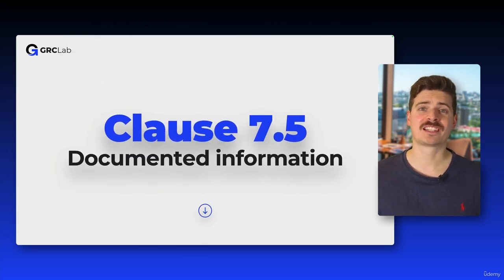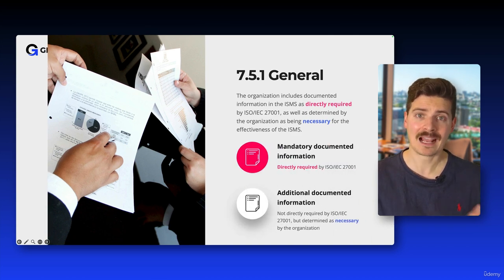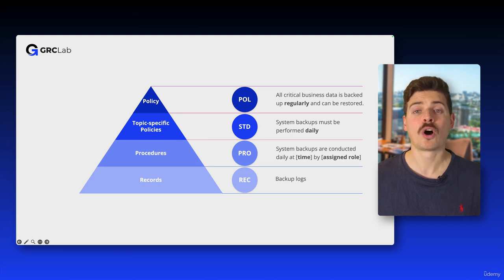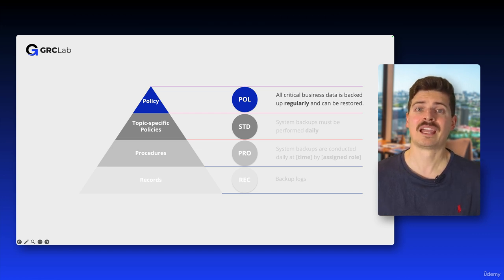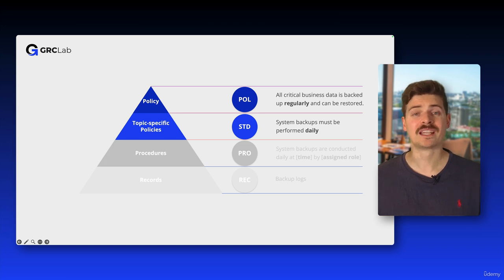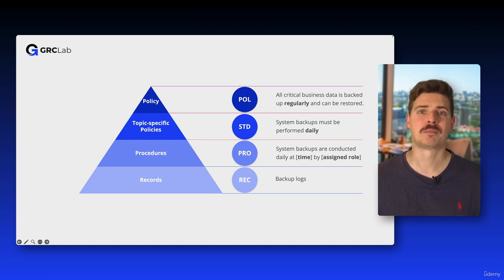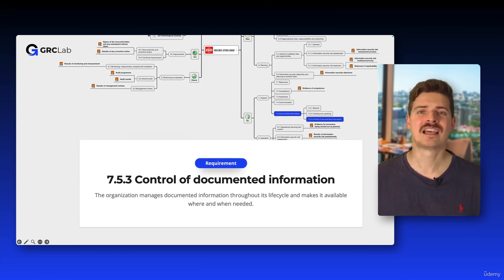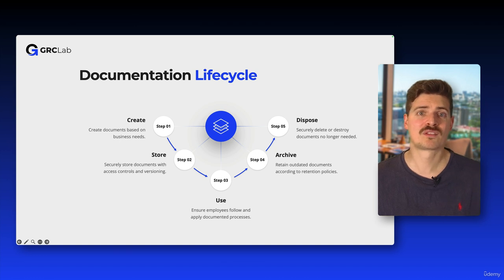ISOIEC_27001_2022 | 05. Chapter 3 Implementation Project | 3. Clause 7.5 Documented Information